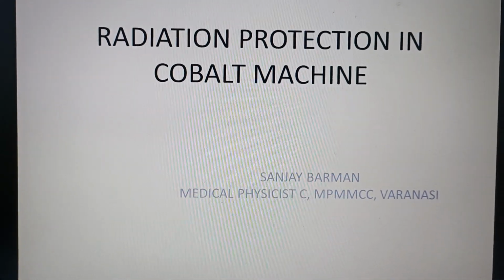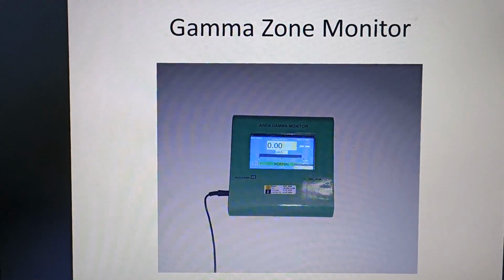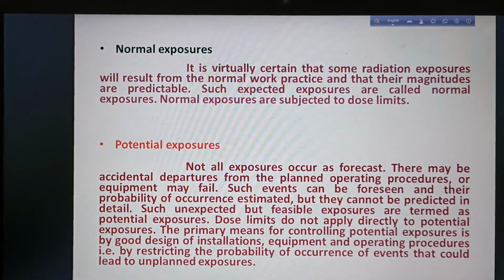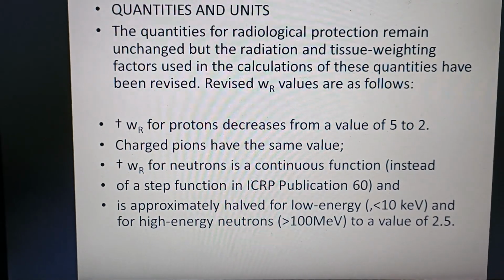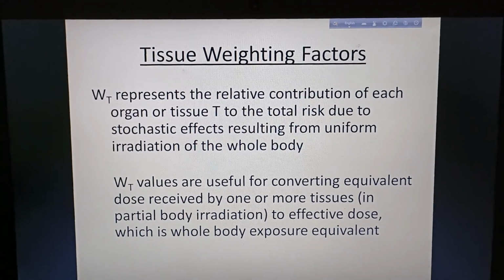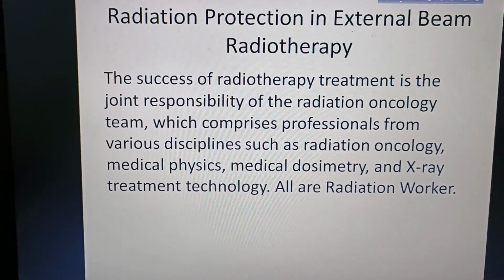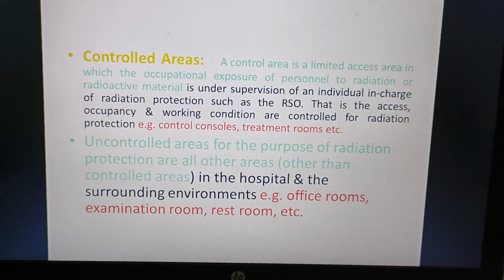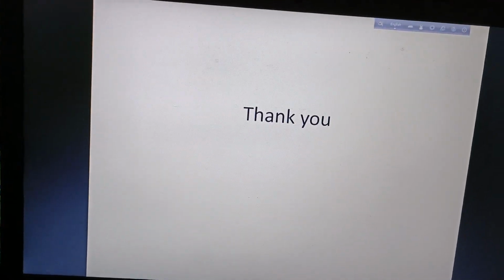Radiation Protection in Cobalt Machine